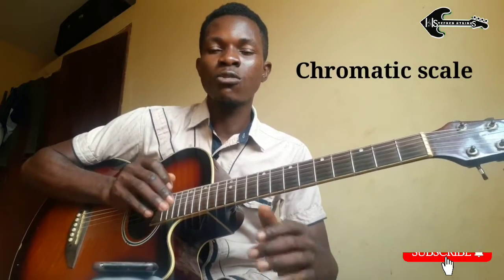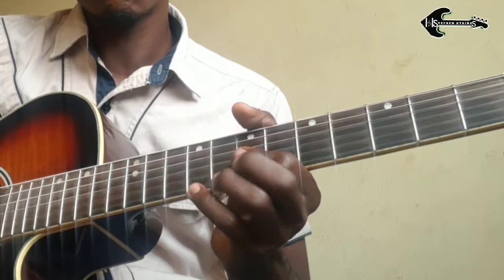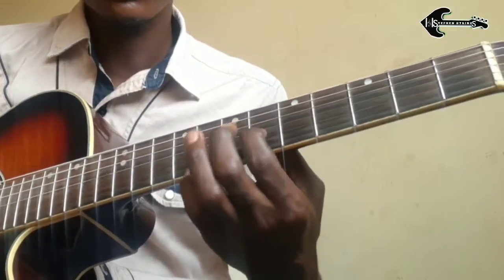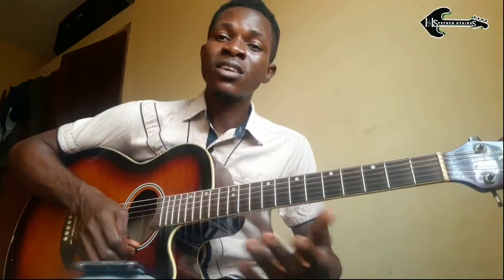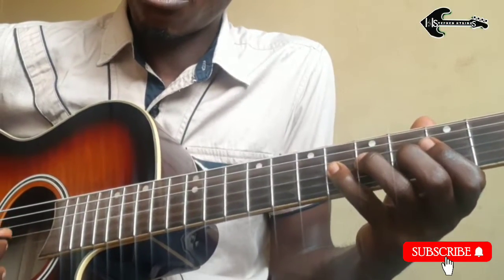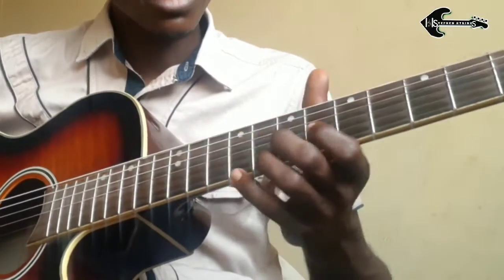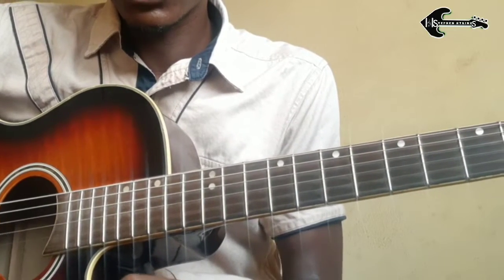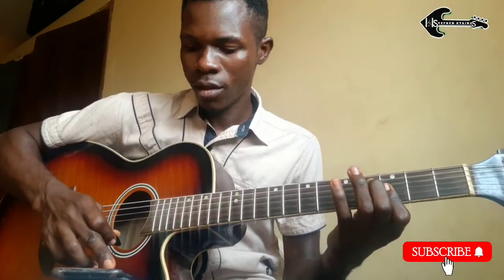Nathaniel Bassey | Olorun Agbaye Solo Breakdown | Stephen strings.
Thanks